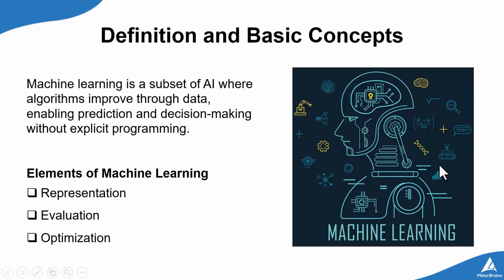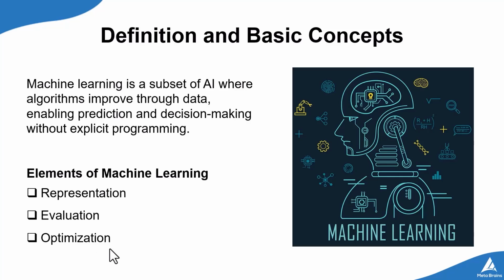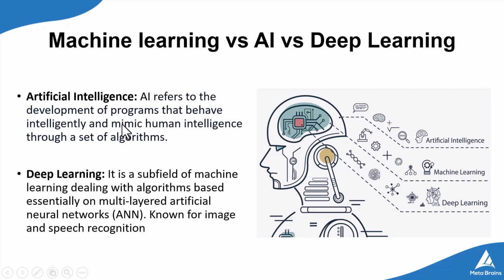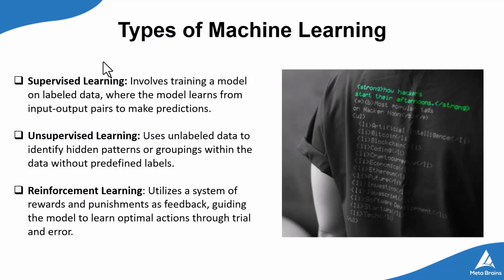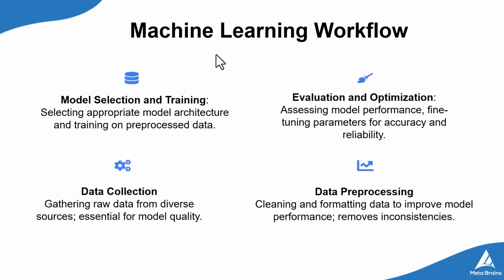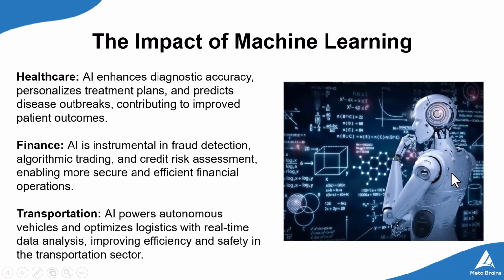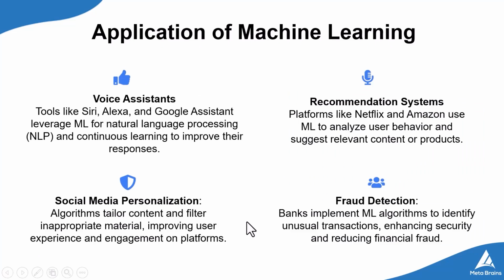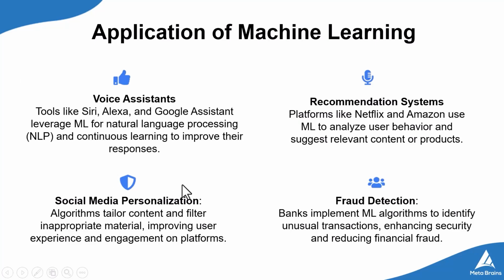Deploy ML Model in Production with FastAPI and Docker - Course Overview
Learn ML deployment using FastAPI, Docker, CI/CD, and Cloud platforms